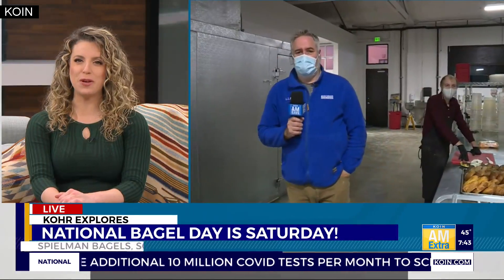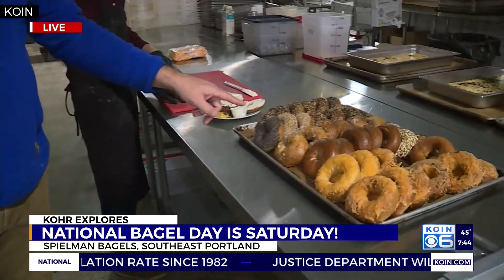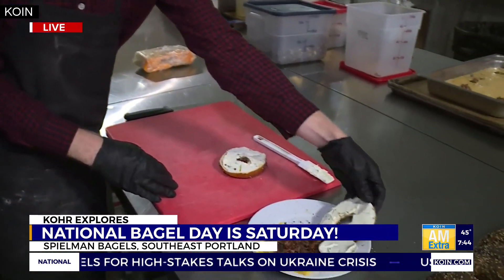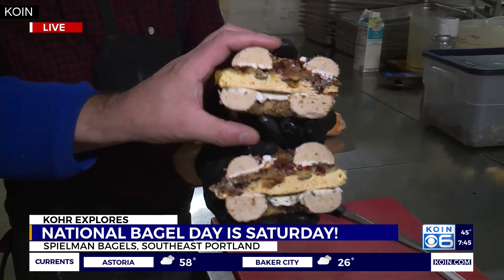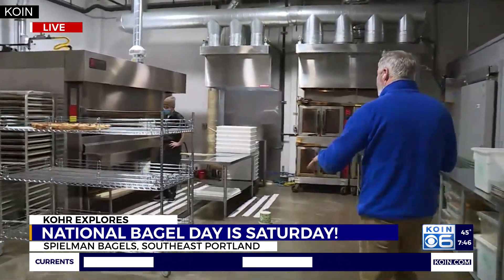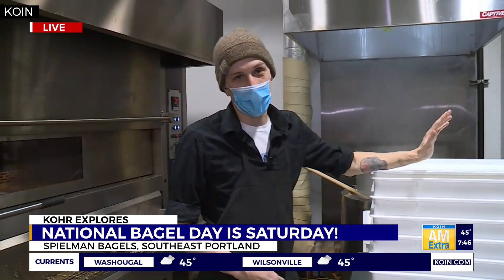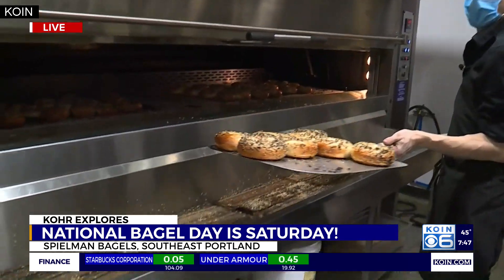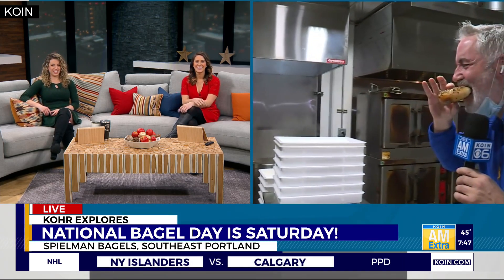Kohr Explores: Time to bring on the bagels